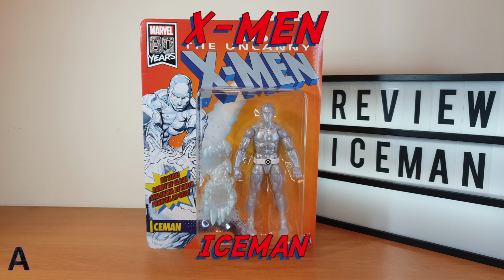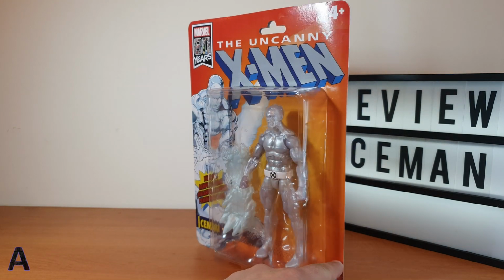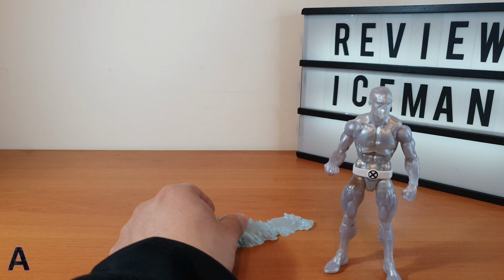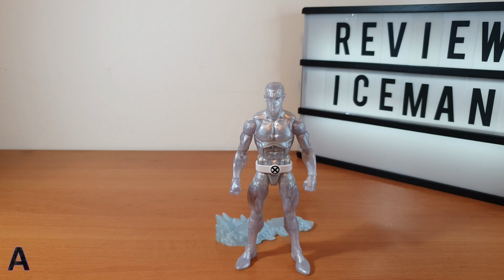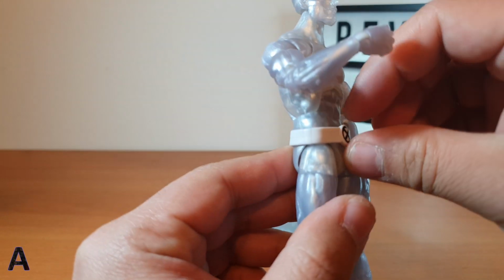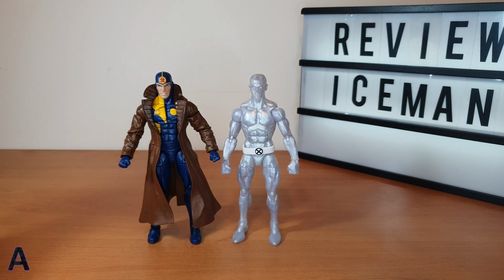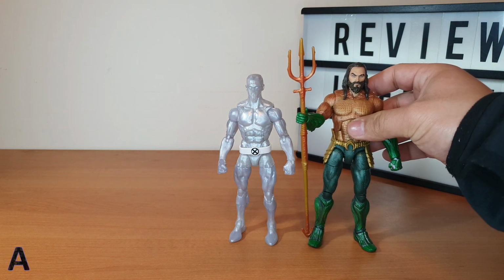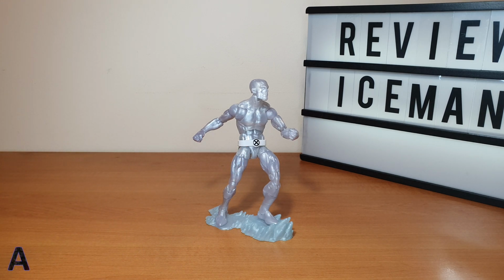ICEMAN - The Uncanny X-men | MARVEL 80 YEARS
6 inch Scale X-MEN Iceman Review.
Hasbro - The Uncanny series.